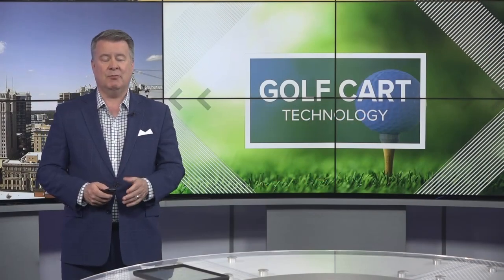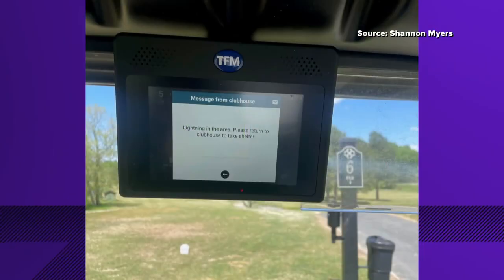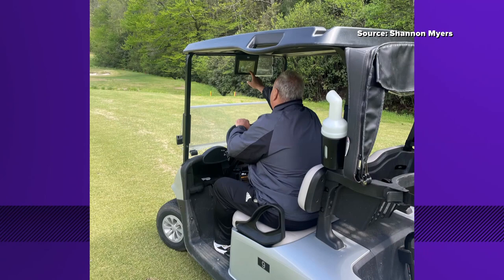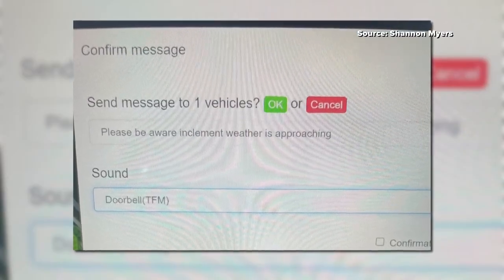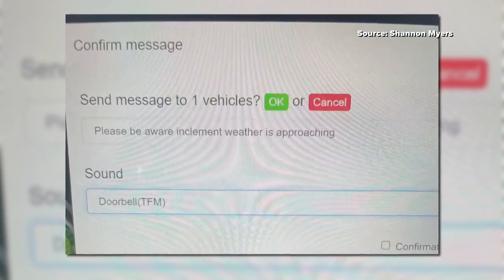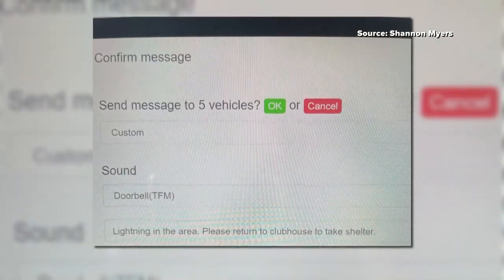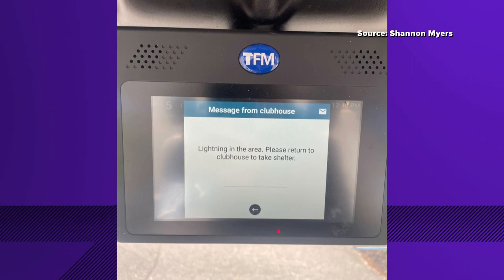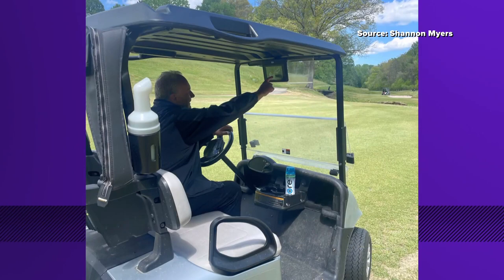New technology coming to golf carts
A new addition to golf carts is helping golfers stay safe.